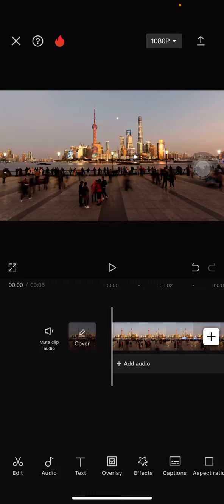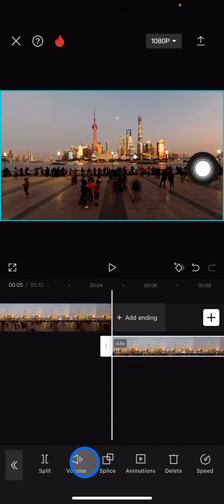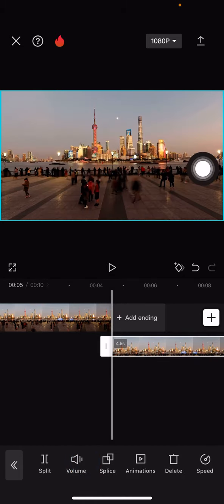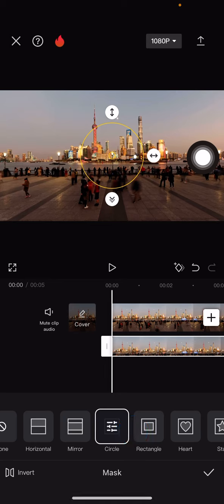💲 TECH TIPS: How To Remove Objects From Video | CapCut Tutorial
This video today we will present you a TECH TIPS: How To Remove Objects From Video | CapCut Tutorial. This hacks is necessary and useful for your daily editing activity. But need to be known that this hacks only work for specific type of video. Find the details on the video